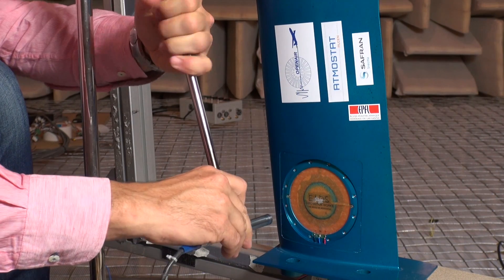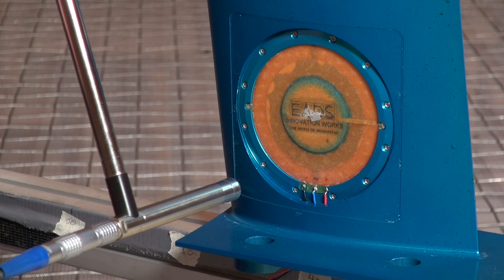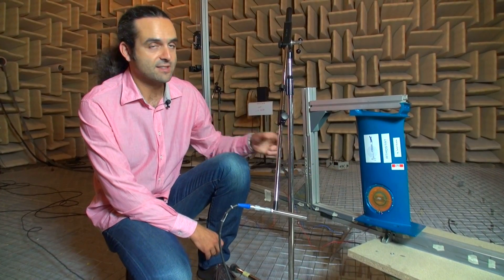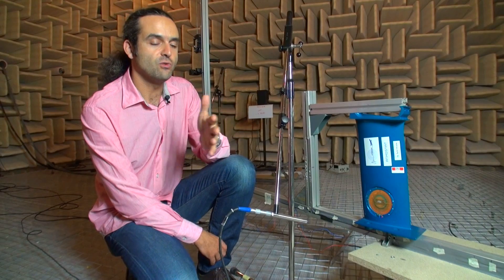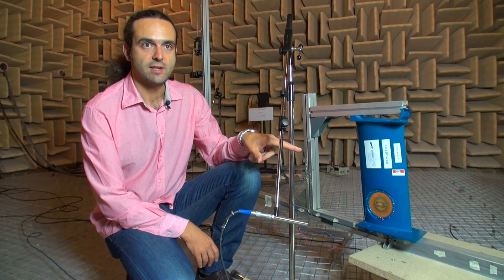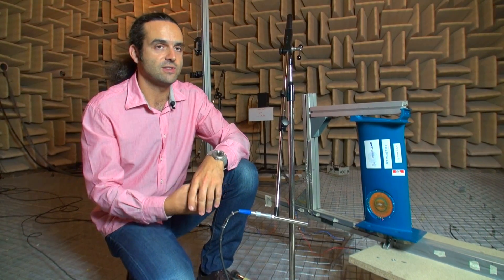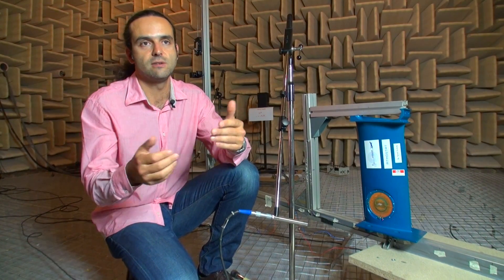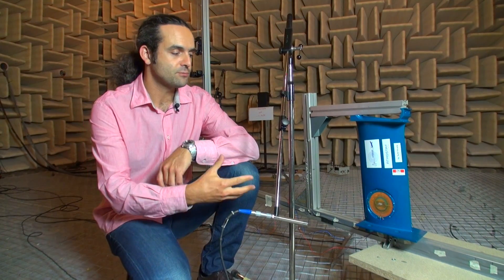Loudspeakers in Jet Engines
Unless one is attending an aeronautics convention or going on a trip, noise associated with aircraft engines is rarely tolerable. Different means of significantly reducing that noise are being tested by EPFL’s Electromagnetics and Acoustics Laboratory.